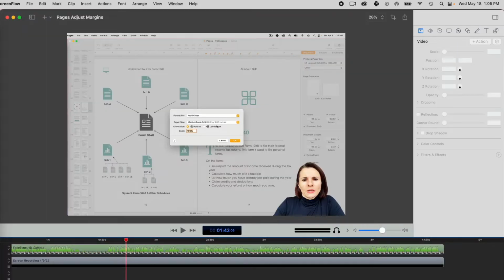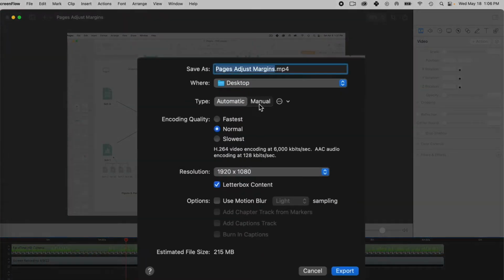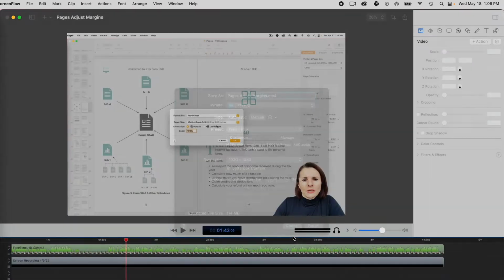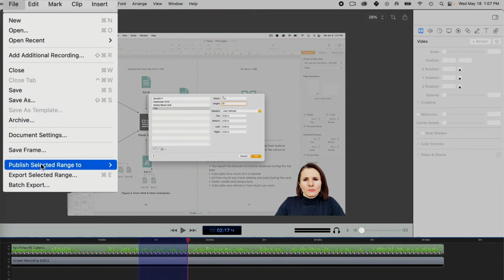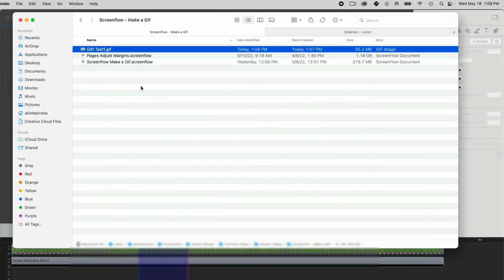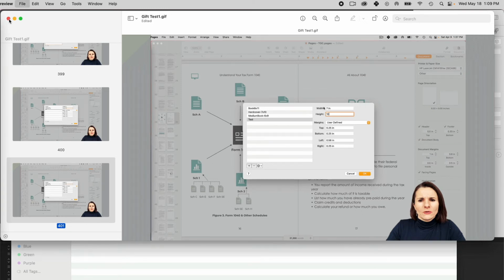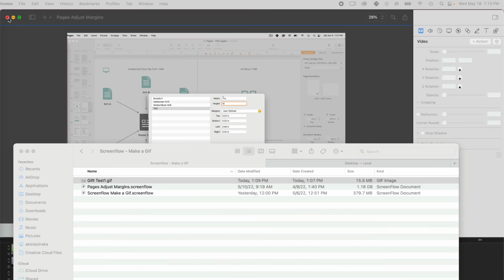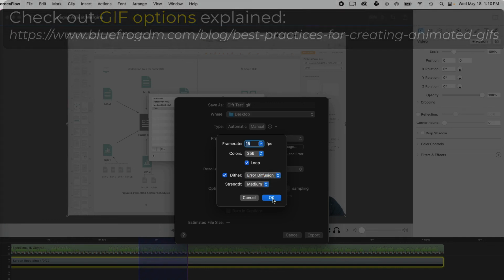Create Animated Gif in Screenflow 10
You can easily create animated Gifs of APNGs in Screenflow 10. You can create GIFs from your recordings and post them on social media and on a website. You can also test your GIFs in the browser or manually shorten them.

Timecode
00:00 - Intro
00:48 - Exporting as animated GIF or APNG in Screenflow 10.
01:21 - Save a section of the recording as GIF
02:22 - Manually shorten a GIF
02:56 - Test animated GIF in your browser
03:30 - GIF options